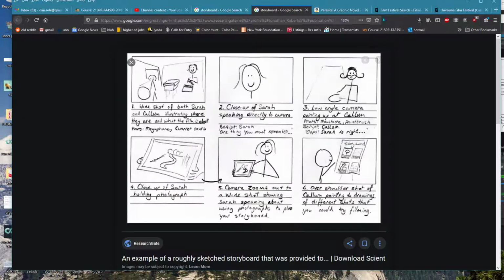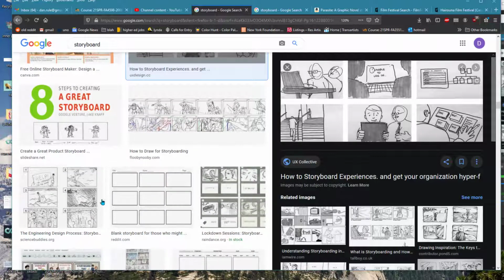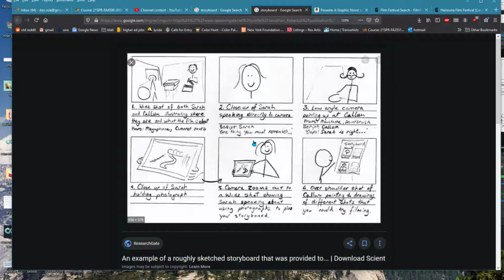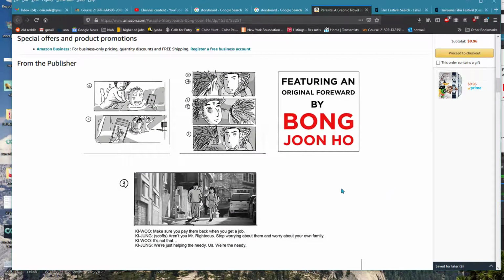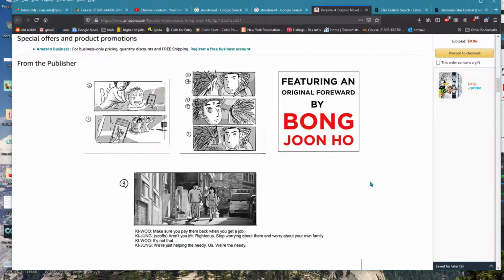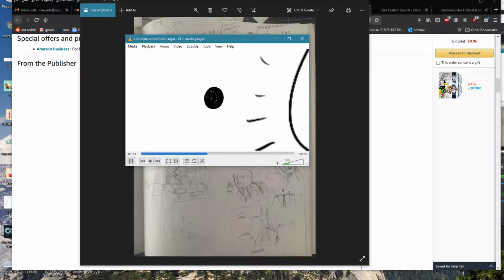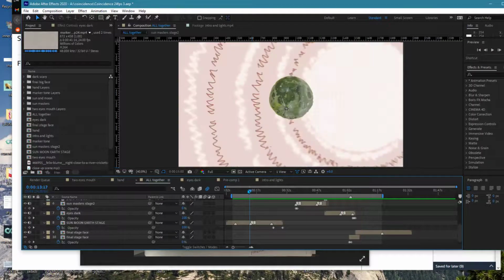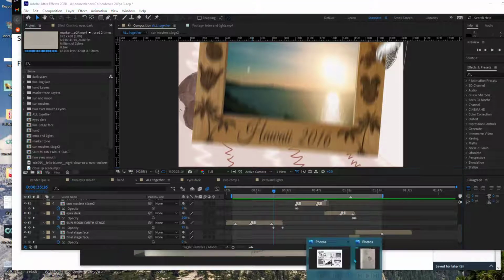Storyboard to Animatic to Final Project